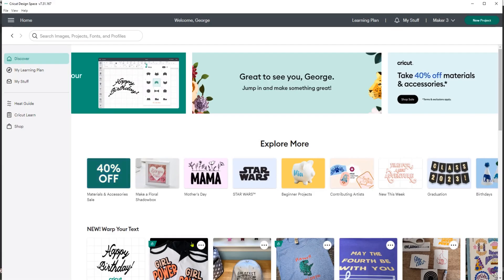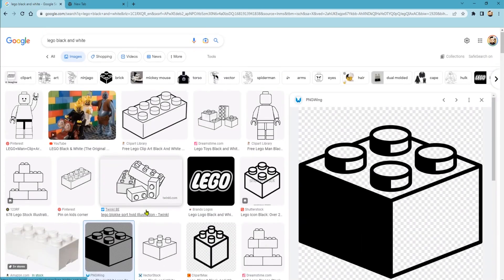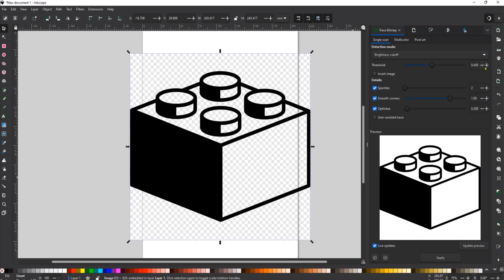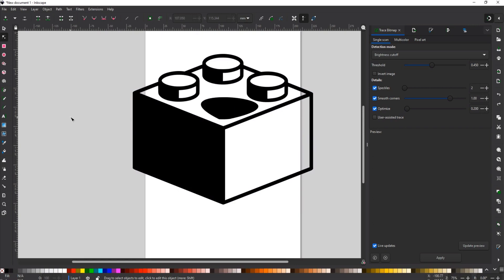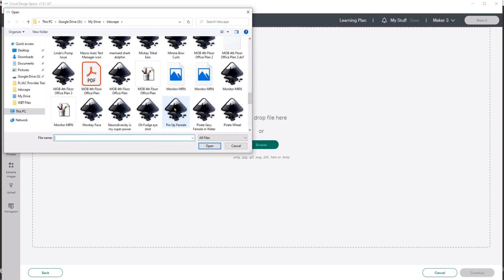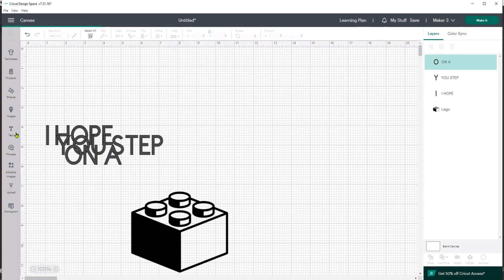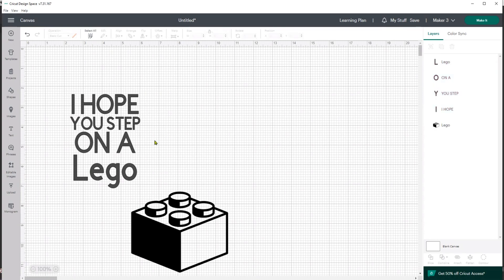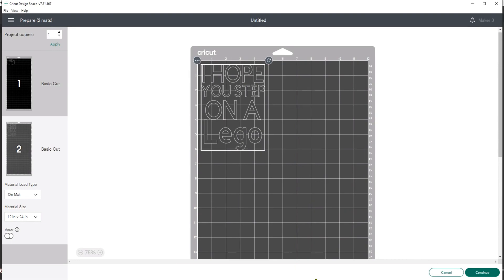Creating an Image for Cricut